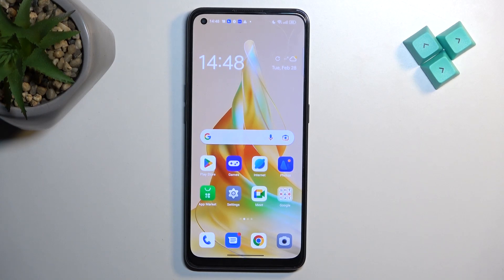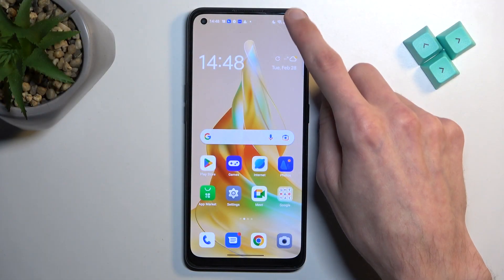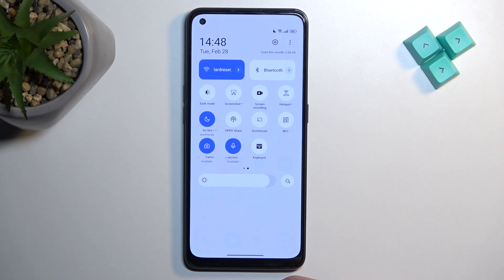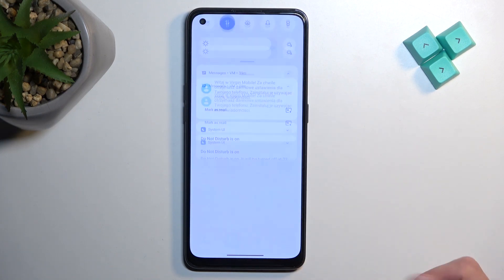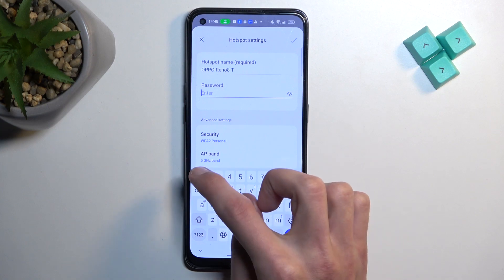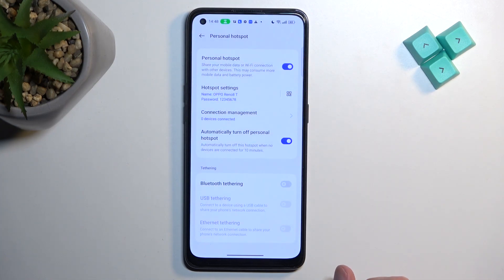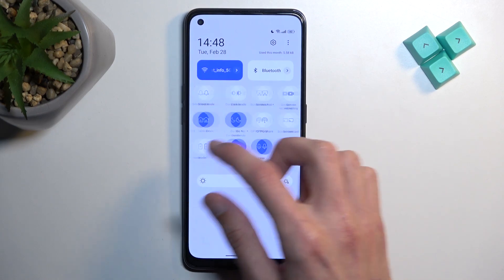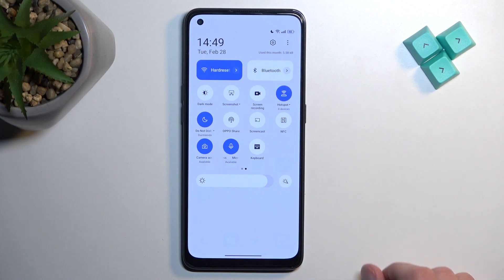How to Activate Portable Hotspot on OPPO Reno 8T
Hi! Today we would like to show you how to activate portable hotspots on OPPO Reno 8T. Follow our steps, turn on the portable hotspot on your OPPO phone and set up that feature, we will help you change your device name and password. Visit our YouTube channel if you want to know more about OPPO Reno 8T.

How to activate portable hotspot on OPPO Reno 8T? How to turn on portable hotspot on OPPO Reno 8T? How to enable portable hotspot on OPPO Reno 8T?